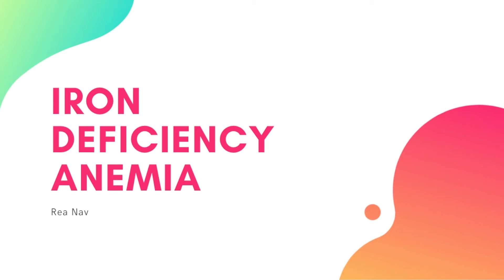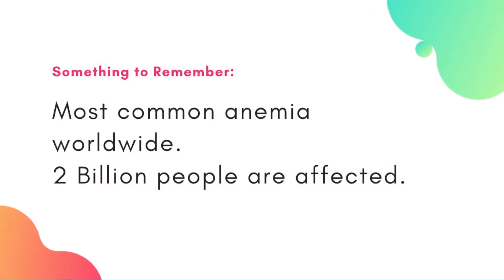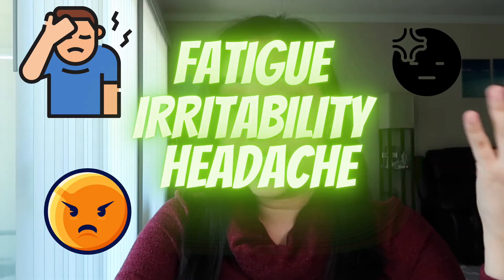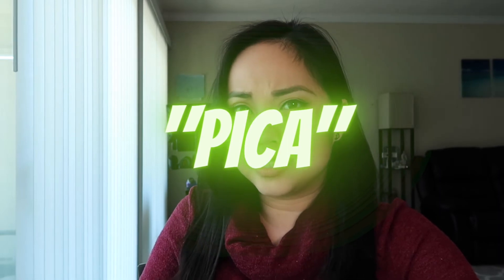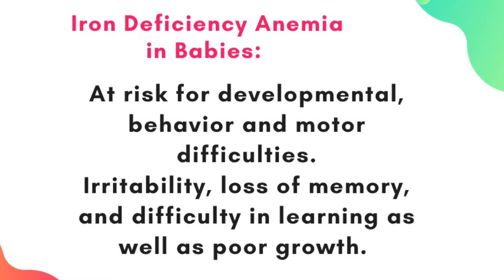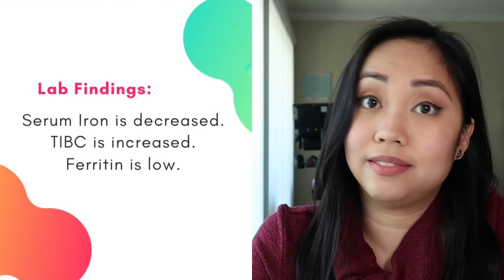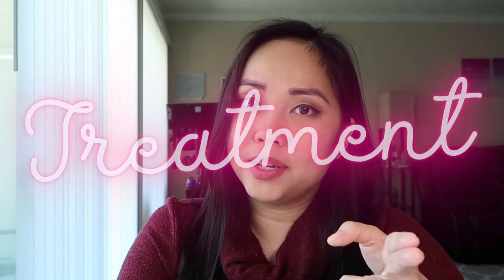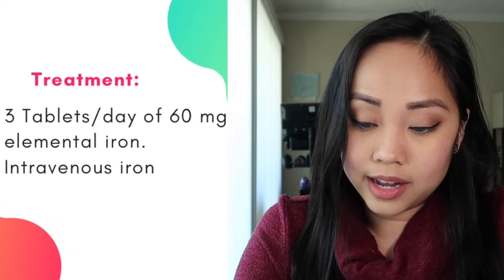Iron Deficiency Anemia Study Guide!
I also dropped some memorization tactics in the video. So please watch this if you are learning Hematology, I believe a lot of this can help you build a strong foundation.

The best book for Hematology and the reference for this video:

Best book for Hematology morphology:

Best Hematology and Clinical Laboratory Science review book: